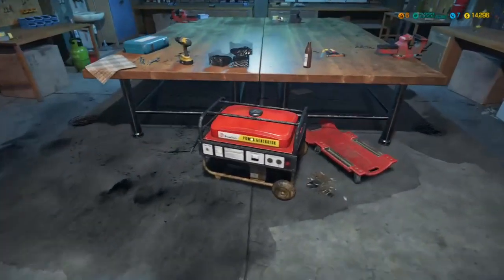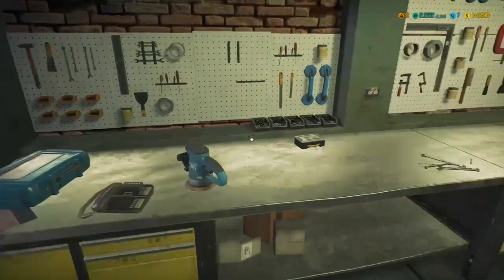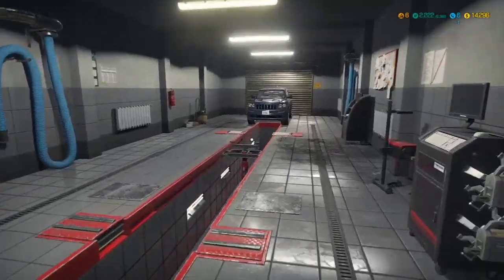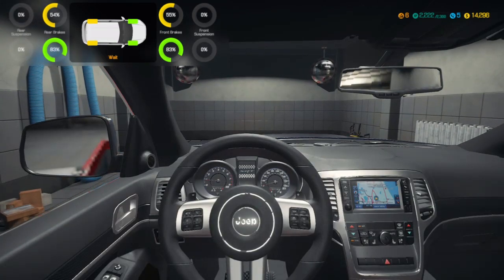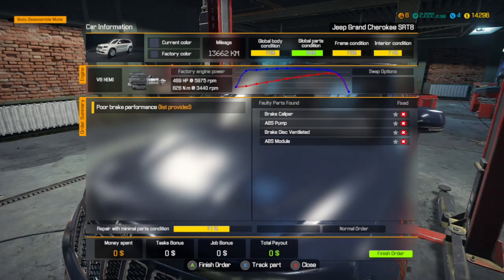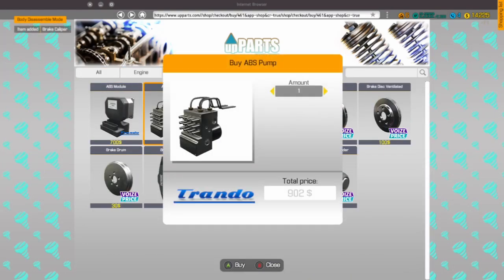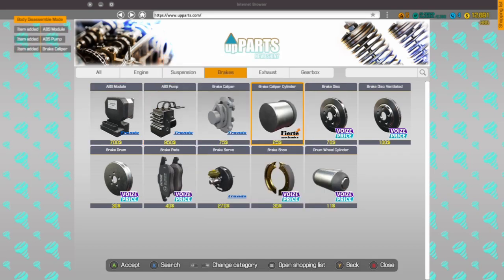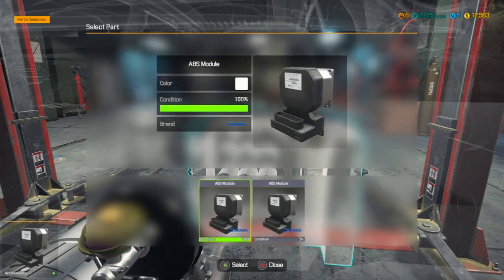Is it Good? Car Mechanic Simulator Xbox One and PlayStation 4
Brian Daniels is back with his video game review series "Is it Good?" Brian gives us his review if the newly PC ported version of "Car Mechanic Simulator" out now, on the Xbox One and PlayStation 4.